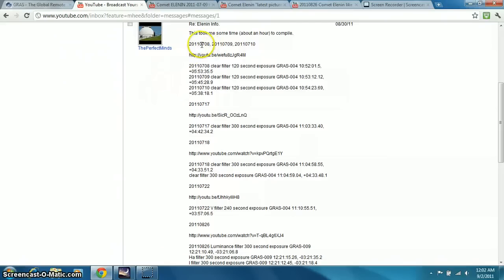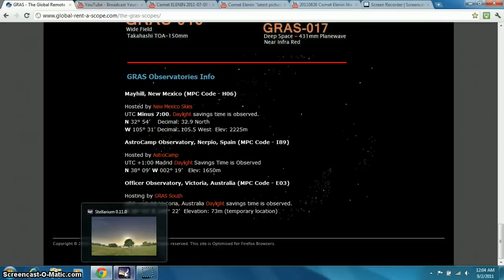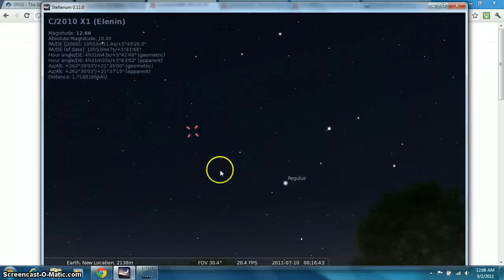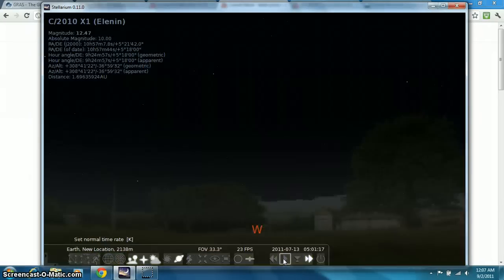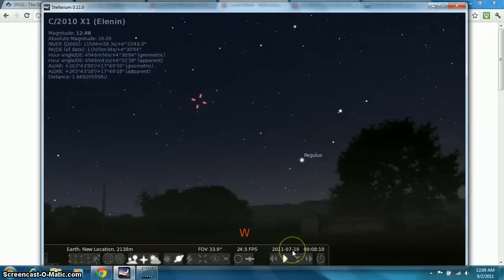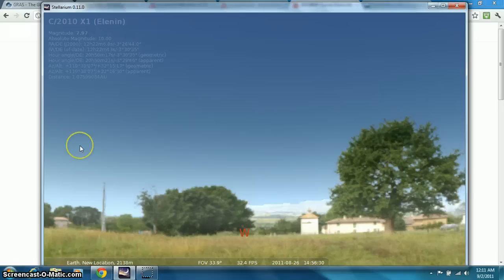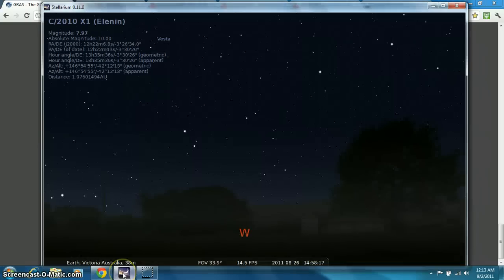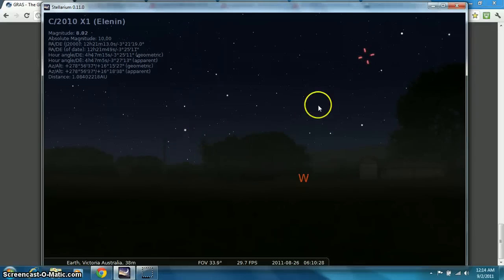Window for viewing Elenin did NOT close in June, PROOF!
The "window" for viewing elenin did NOT close in June
The truth needs to be known !!.
20110708, 20110709, 20110710

20110708 clear filter 120 second exposure GRAS-004 10:52:01.5, +05:53:35.5
20110709 clear filter 120 second exposure GRAS-004 10:53:12.12, +05:45:28.9
20110710 clear filter 120 second exposure GRAS-004 10:54:23.69, +05:38:18.1

20110717

20110717 clear filter 300 second exposure GRAS-004 11:03:33.40, +04:42:34.2

20110718

20110718 clear filter 300 second exposure GRAS-004 11:04:58.55, +04:33.51.2
clear filter 300 second exposure GRAS-004 11:04:59.04, +04:33.48.1

20110722

20110722 V filter 240 second exposure GRAS-004 11:10:55.51, +03:57:06.5

20110826

20110826 Luminance filter 300 second exposure GRAS-009 12:21:10.49, -03:21:06.8
Ha filter 300 second exposure GRAS-009 12:21:15.26, -03:21:35.2
I filter 300 second exposure GRAS-009 12:21:12.45, -03:21:18.4
Stellarium
Join our Planet X Brown Dwarf Research Group-